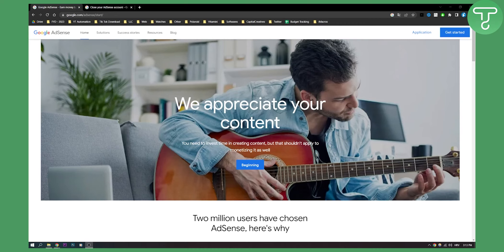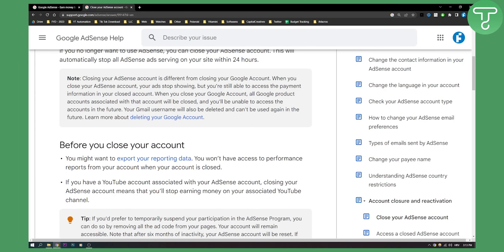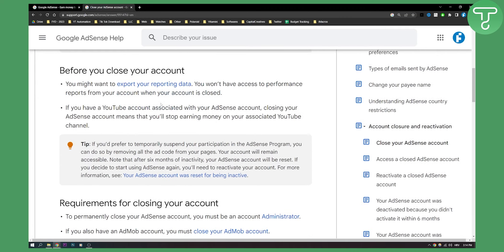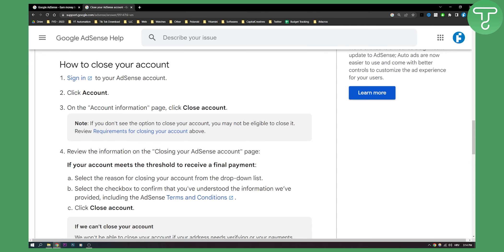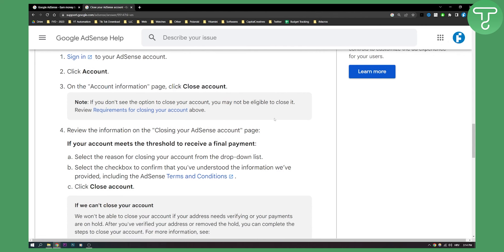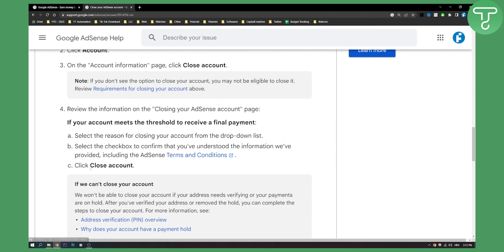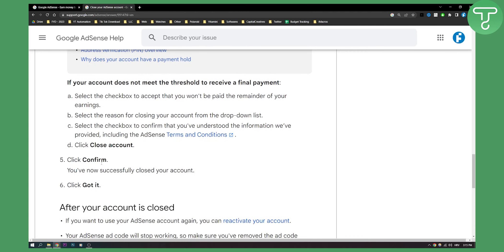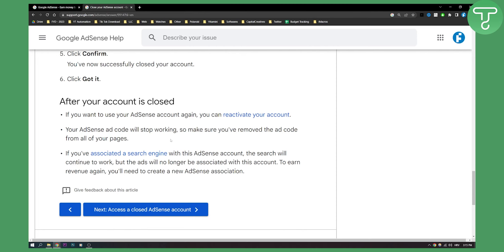How to Delete Google Adsense Account (2024)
In this video, I will show you How to Delete Google Adsense Account